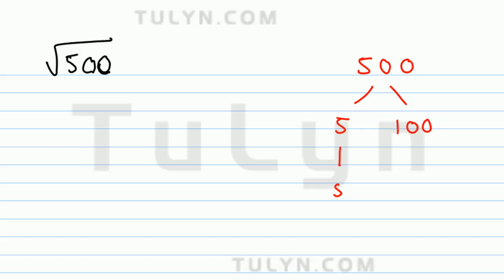simplifying radical expressions 2